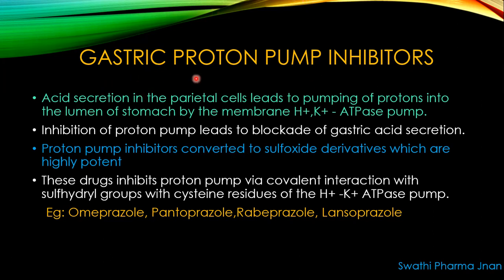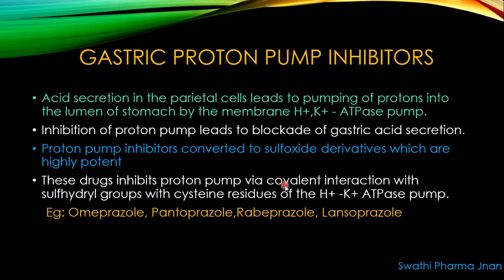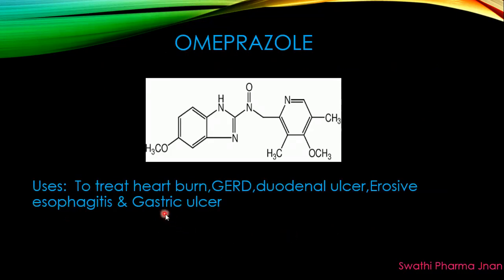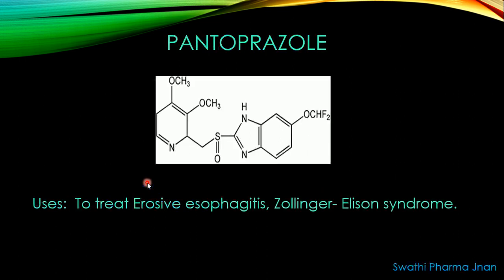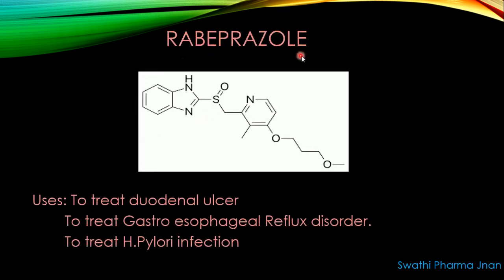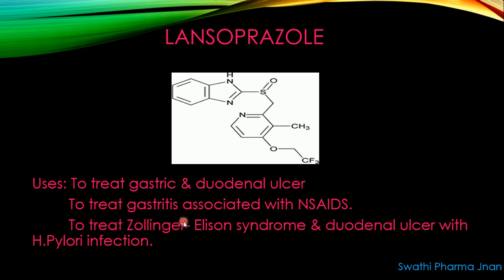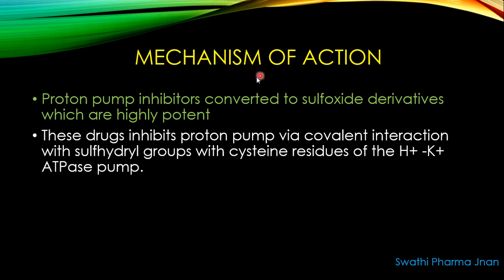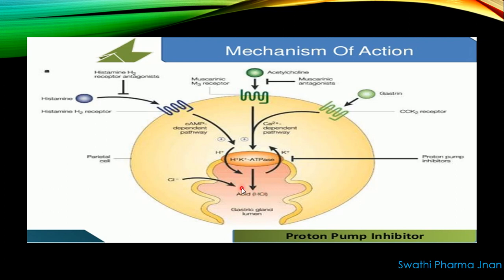Medicinal chemistry|| Histamine||Gastric Proton Pump Inhibitors||B.pharm V Semester Lecture 20